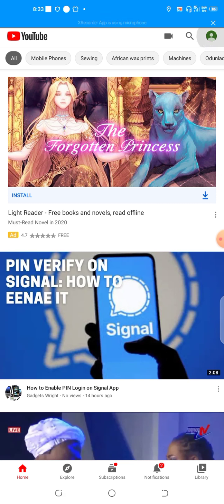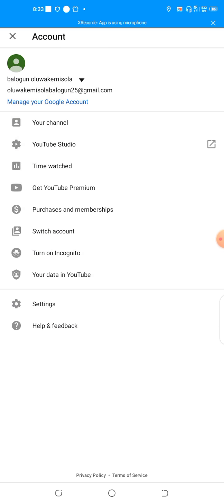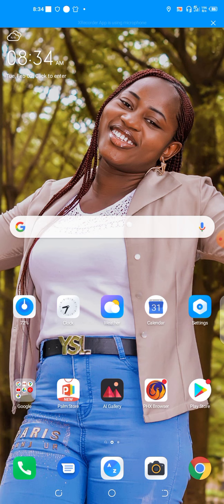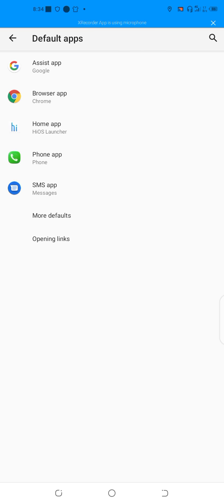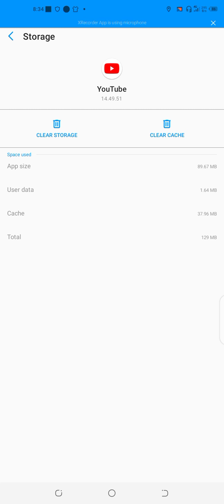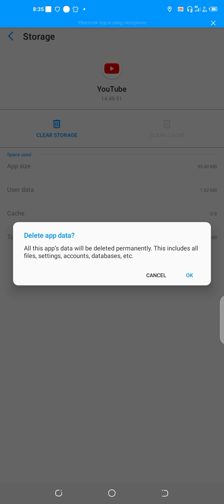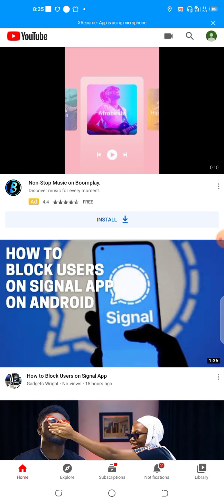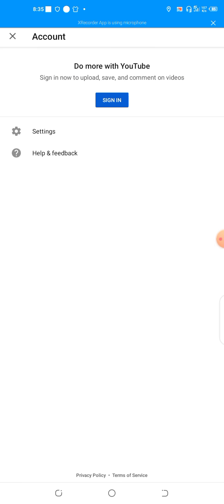How to Logout YouTube on Phone (Tutorial)